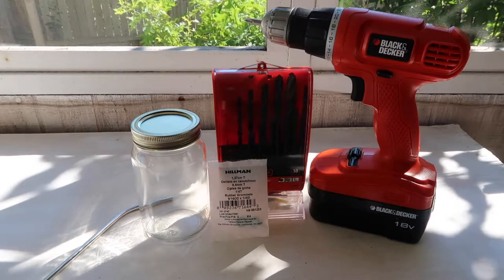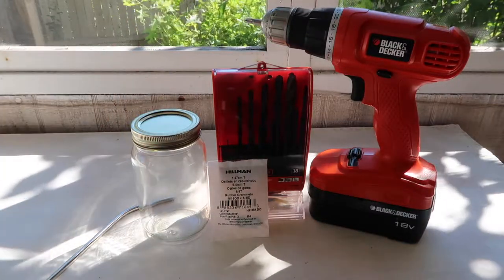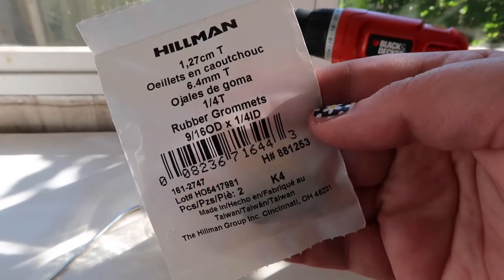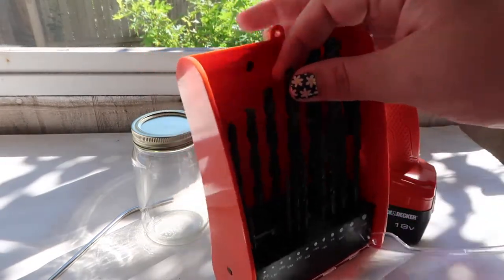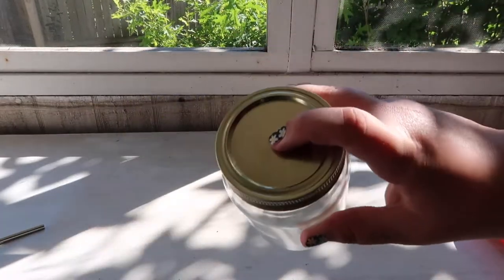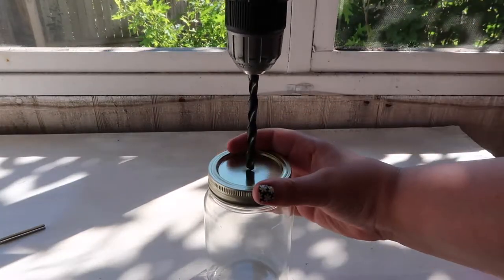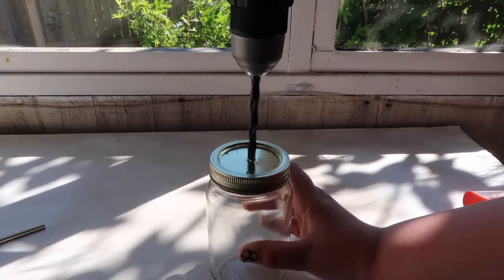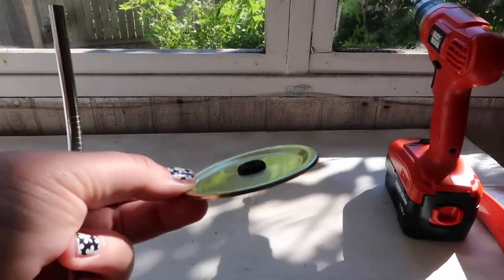tuesDIYS // MASON JAR CUP w/ STRAW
Buy your mason jar at the dollar store ($1), use reusable straws, and buy rubber grommets ($0.50) at your local hardware store to make cheap and easy mason jar cups! They even fit in your average car cup holder!
Please be extra careful while using any power tools ❤

Hey guys! Leave a comment to let me know what you liked, where I can improve, or what you wanna see next!
❤ ℛ ❤

» My Links

» Track info